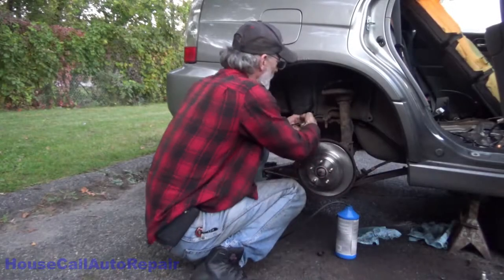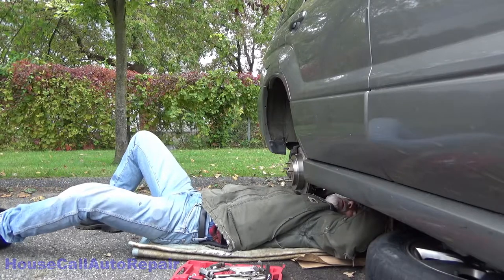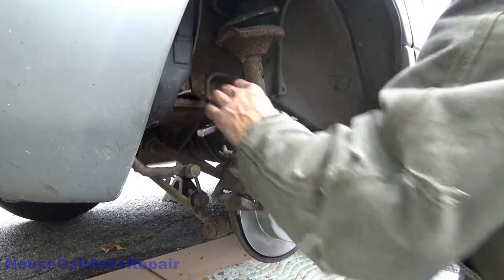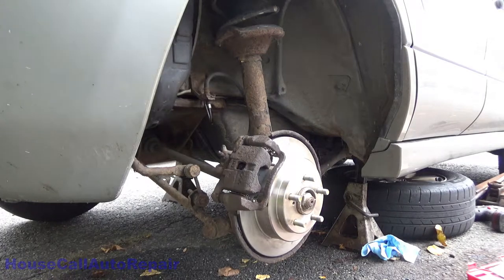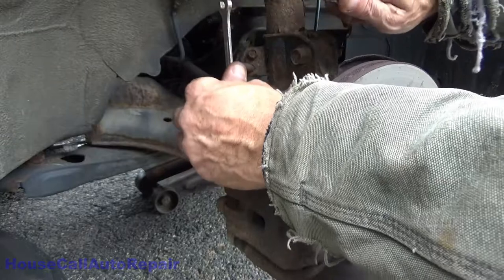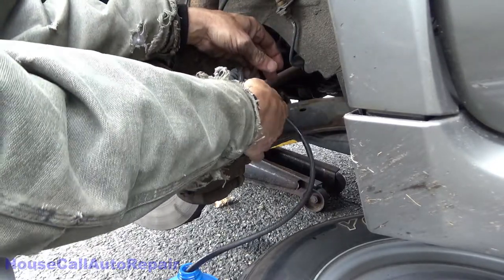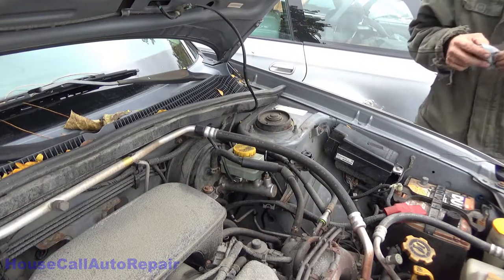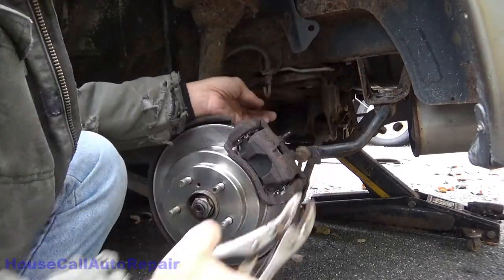2006 Forester Rear Brake Lines - Part 3 - Auto Repair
2006 Subaru Forester Back Brakes and Blown Lines - Part 3

Brake line failure, snaking in a functional replacement, and making your own line...

 After 4 - eight hour long renders, and useless final files, I changed the export settings and ended up with the 5fth, that came out like a chromed bumper after 30 years in the Salt Belt... With some more tweaking, the 6th attempt came out WONDERFUL, but too large to transfer to the device I upload with... So,... after a whole week of repeat failures, and then finally kicking the settings back down a notch or two, I ended up with this version. I'm sorry that the video glitches and goes out of sync near the end. (pushing my laptop a bit too hard)

 In the previous video (link below) I arrive to a call about a brake failure. The owner and I had established in advance, that the rear pads and rotors needed to be replaced. Upon arrival I find the vehicle sitting above a large puddle of brake fluid, and turn the car around to get me further from traffic flow and pedestrians. After completing the rotor and pad replacement I decided to move the vehicle to a less trafficked area to tackle repairing the blown line. This vehicle IS NOT worthy of perfection, so a simple (and LEGAL) patch is in order.
BUT, if you know anything about the Salt Belt, when one brake line cracks like glass, the others aren't far behind. Just when you start to get back a nice firm pedal, and activate the ABS.
Somehow, one at a time seems like less than all at once.

Auto repairs for the "Do-it-yourself" mechanic...  These "HOW-TO" videos, help show viewers the details of what is involved in a specific repair... some do's and don'ts, as well as a variety of tips to make the repair easier.  Warning: Some videos may contain material that qualifies as "other than normally accepted".

Here's a flaring kit very similar to the one used in this video:

All video content is intended for entertainment only, and provides an opportunity to see what may be involved in a particular circumstance, only. HouseCallAutoRepair encourages all viewers to become ample familiar with any particular process, or repair, by viewing as many related videos as possible, before attempting any action.